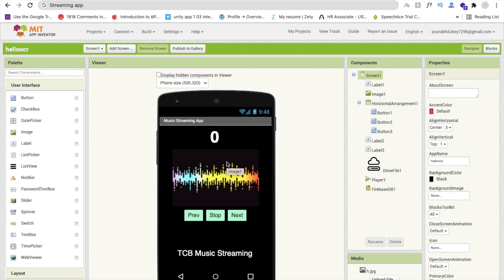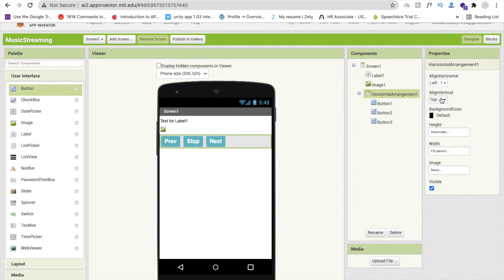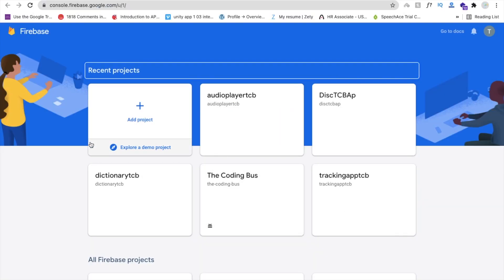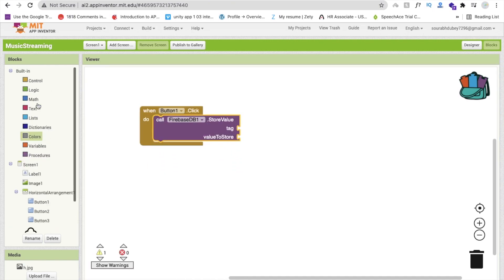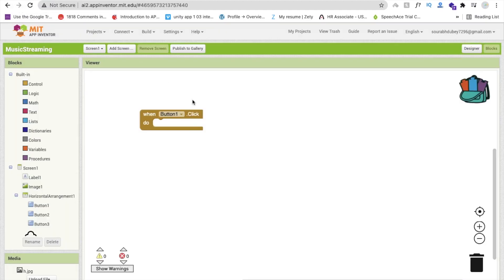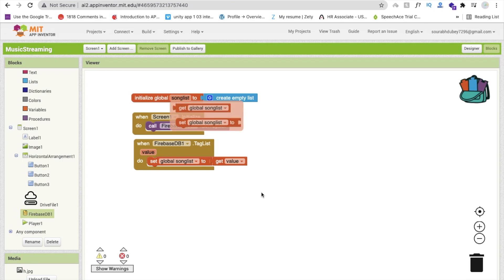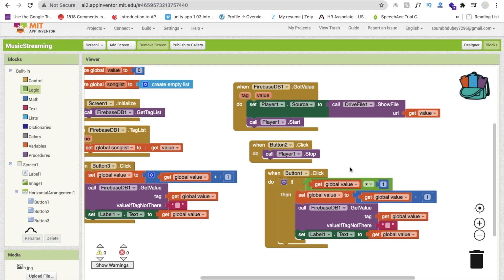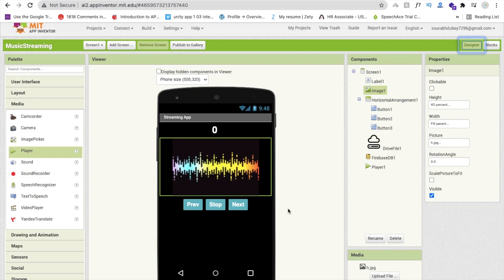How To Make Your Own Music Streaming App in MIT App Inventor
Hello Inventors, Today we are going to learn how we can develop our own music streaming app using MIT App Inventor, We will use here Google Drive to store our all data, and to make this app dynamic we will use the firebase to add music after deploying or publish this app. So we can add more songs according to our user need. We can remove the song also without a single update on our APK file.  We will use one Display Drive File Extension also to get that google drive files directly in our App player as a source file. So we can play that music.